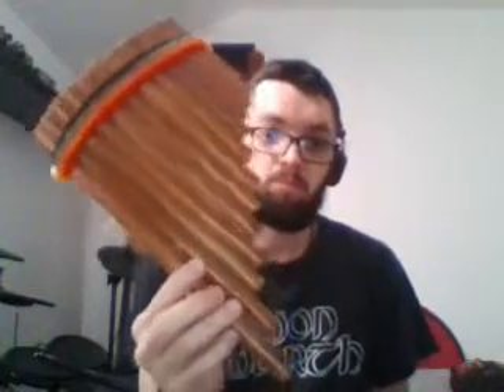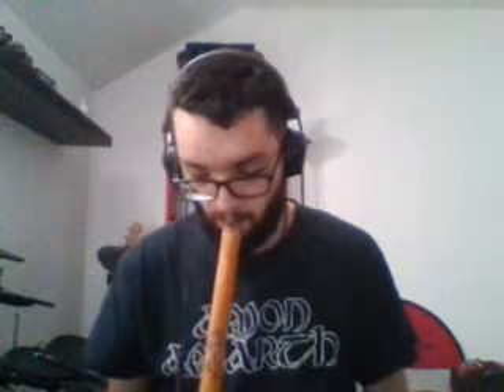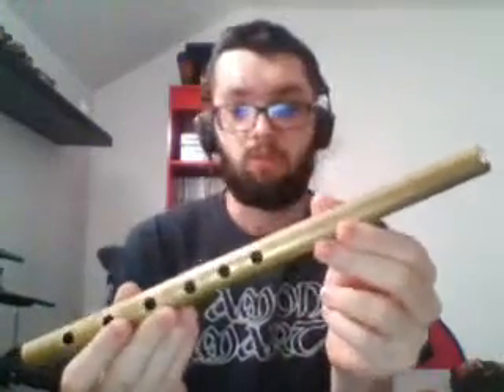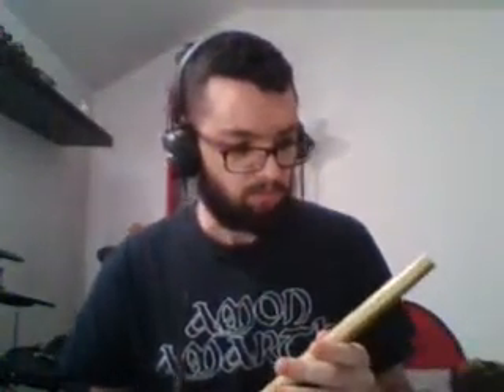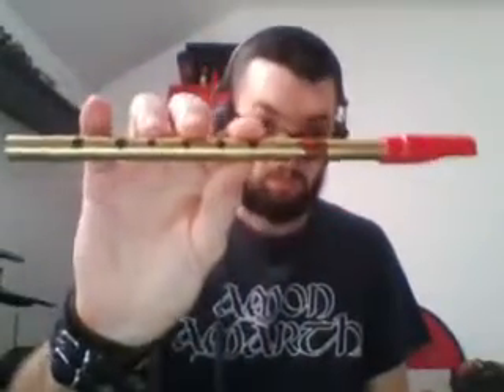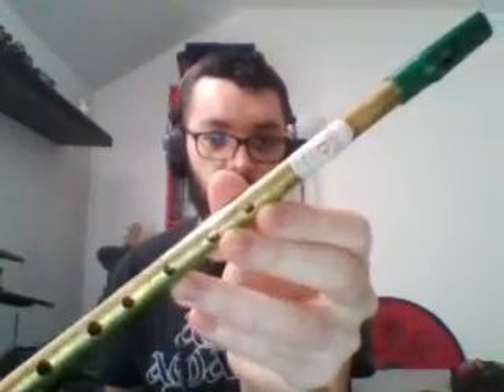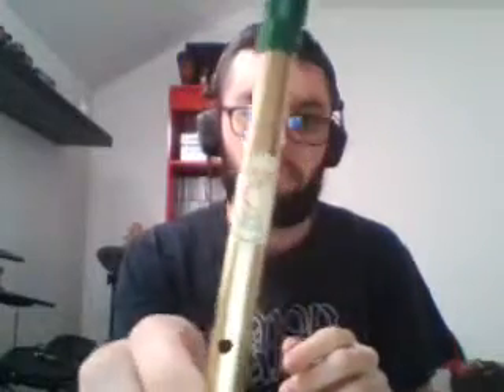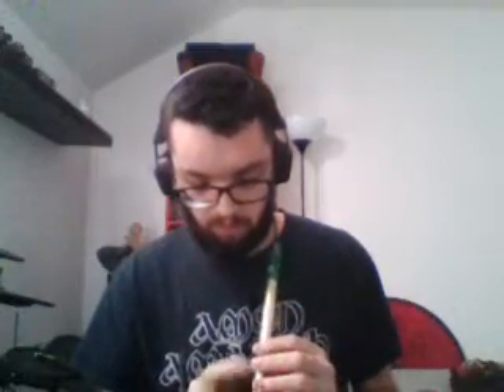Presentation of my Flutes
Here is a small presentation of all my Flutes :) I hope you will enjoy it
By advance, sorry about my English :)

When I spoke about "mark" I meant "brand" hihi :)